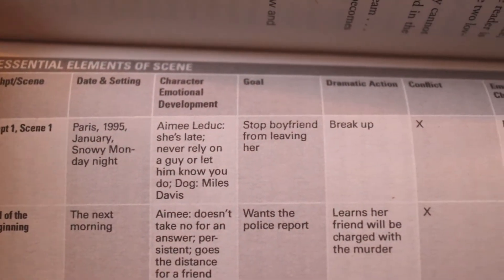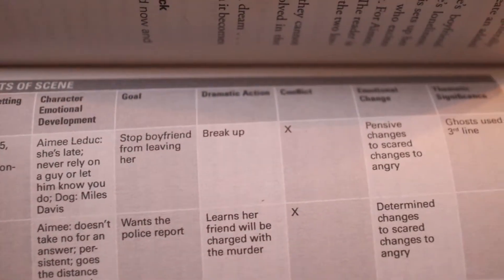IMPORTANT PARTS OF WRITING IN EACH SCENE! Getting through the MIDDLE of YOUR STORY: Fix Saggy Middle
In today’s video, we’ll be talking bout the important parts of writing in each scene by using Martha Alderson’s Plot Whisperer: Scene Checklist. This is going to help you with getting through the middle of your story and to help you fix your saggy middle!

It’s short and sweet, but packed full of value if you give it a try. The checklist is:
(1) Date and Setting
(2) Character’s Emotional Development
(3) Goal
(4) Dramatic Action
(5) Conflict
(6) Emotional Change
(7) Thematic Significance
(8) And one I added – Showcasing the Protagonist’s Power

Welcome to the Zo Marley Channel! My channel is for aspiring authors to learn how to write a fantasy novel. I’ll be giving writing tips for beginners and creating a ‘WRITE.NOW. (or never)’ series to help guide you on your path to planning, writing, editing and publishing your novel or book series. This specific video is THE 25th OF 50 VIDEOS!! of the WRITE.NOW. (or never) series that comes out each Thursday.

You can find me on other platforms!  (ordered from most to least active)

Top 6 Writing Advice Books (Listed in order by Favorites):
○ Save the Cat! Writes a Novel
○ Story Engineering
○ Story Trumps Structure
○ Stephen King’s On Writing
○ Writing the Breakout Novel
○ The Plot Whisperer